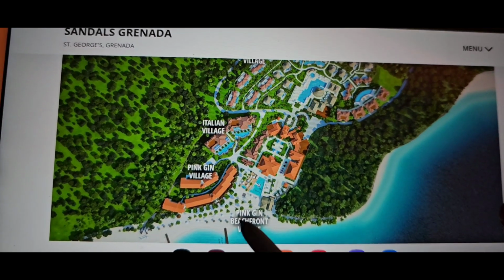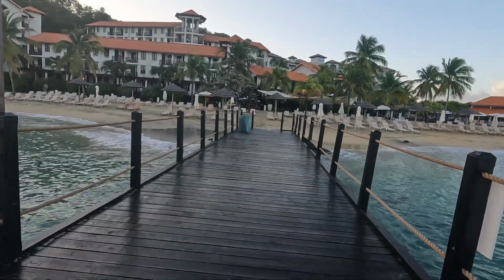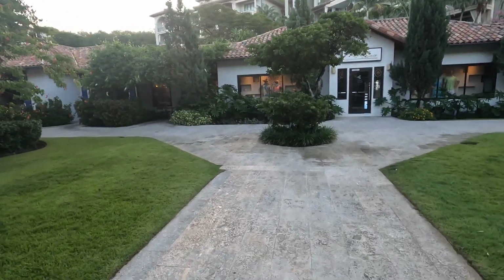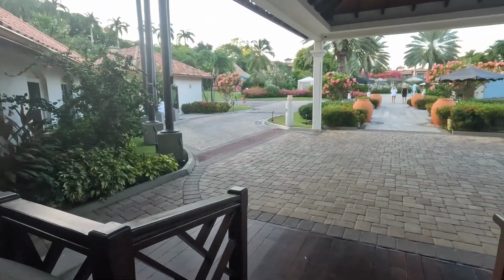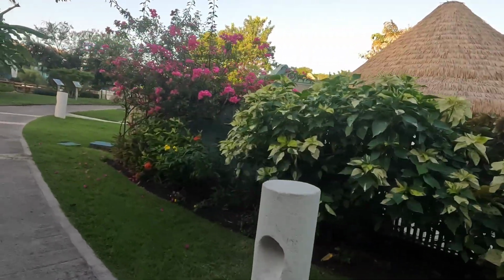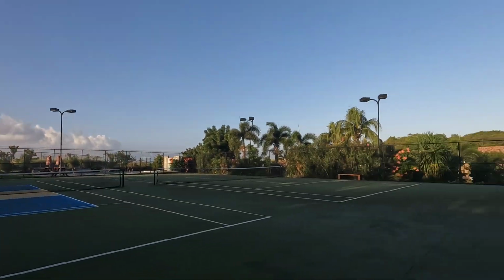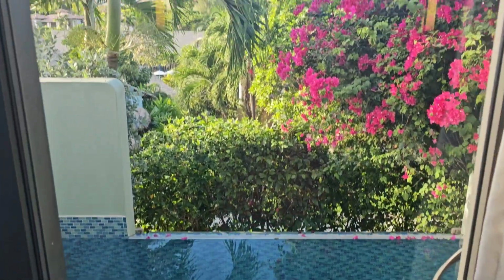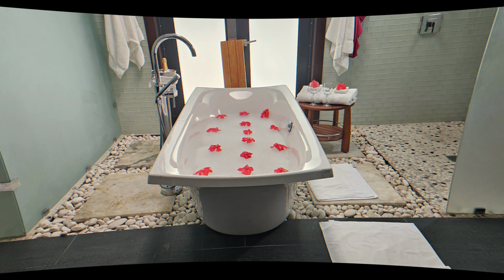Sandals Grenada Full Resort Tour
Sandals Grenada Full walk around Tour plus room video M1P.
Stayed in January 2024

Musician: Silicon Estate